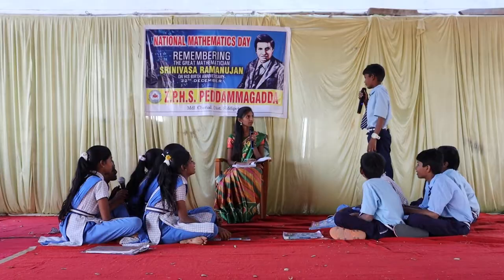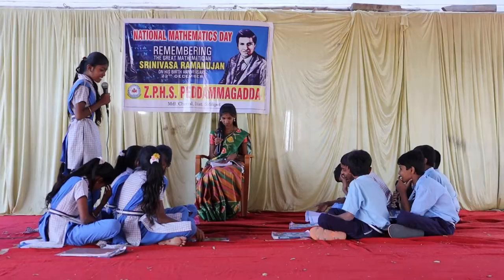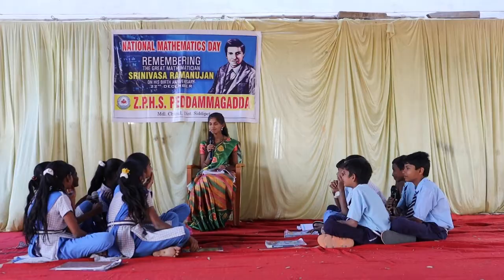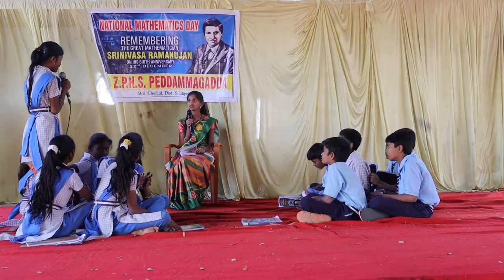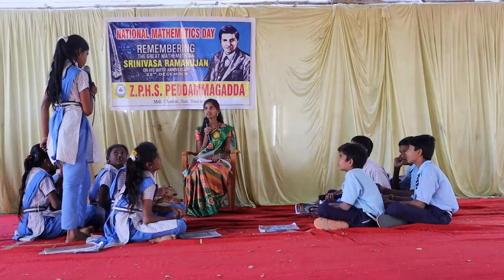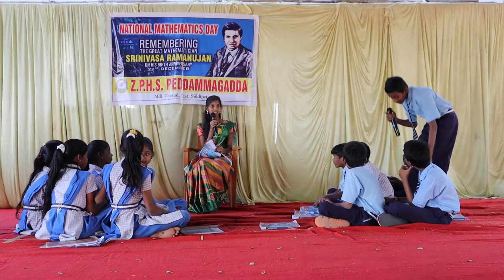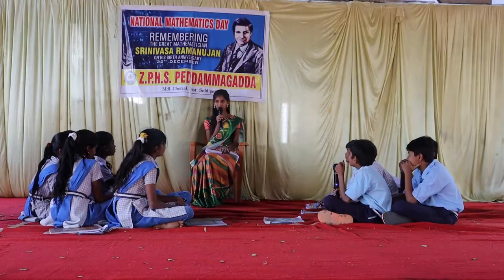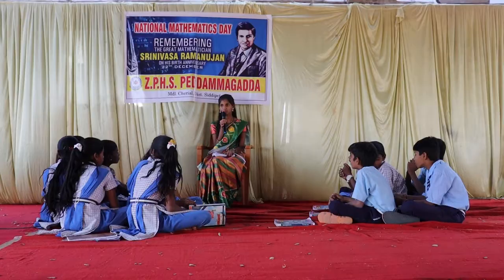Maths skit (Mathematics day celebrations in ZPHS PEDDAMMAGADDA, CHERIAL)